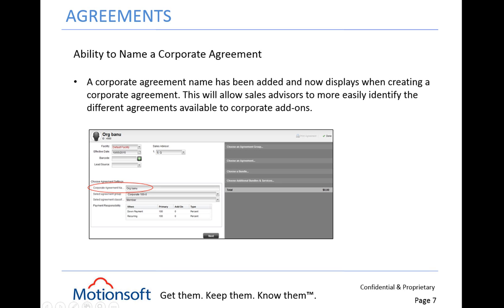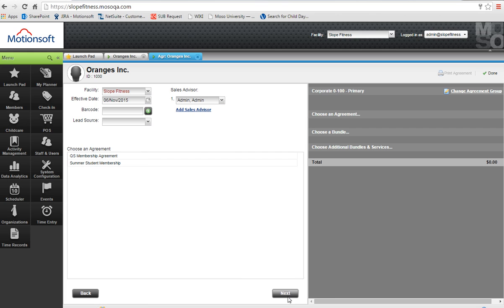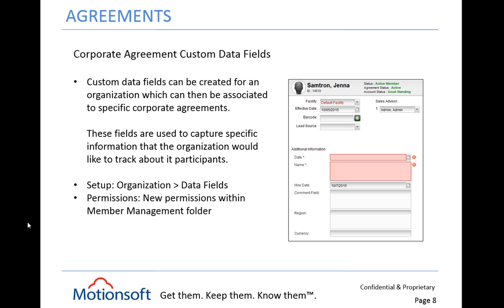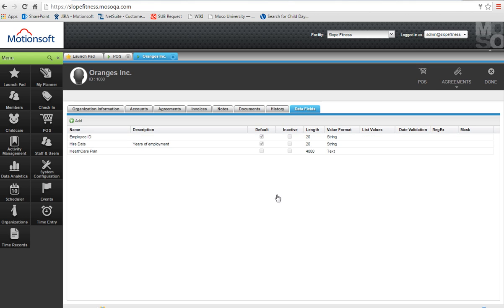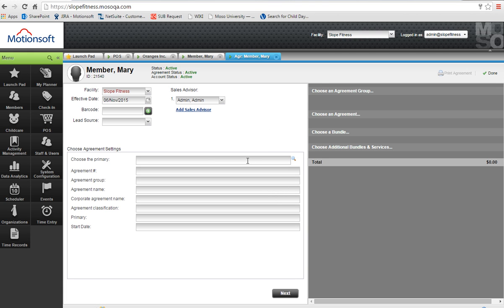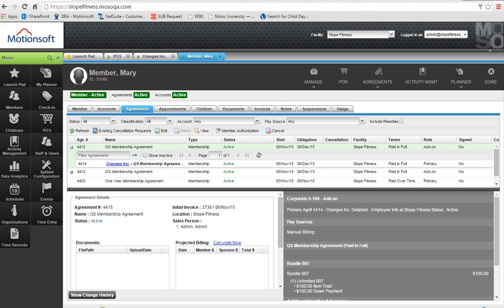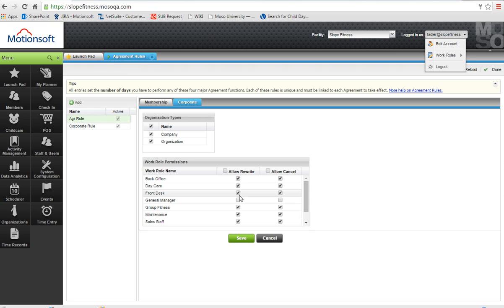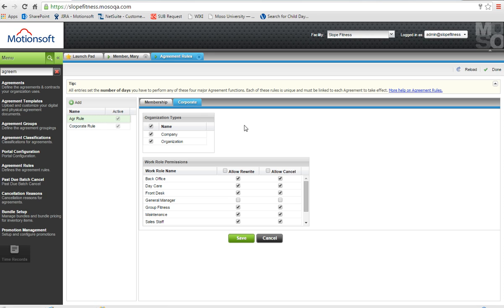MoSo 2.5 Feature Review Recording – Corporate Agreements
This webinar is designed to give you an overview of the new MoSo Corporate Agreement feature enhancements and upgrades that will be released in MoSo 2.5.